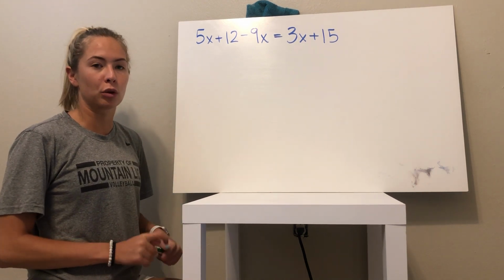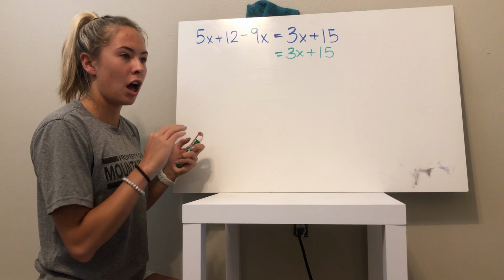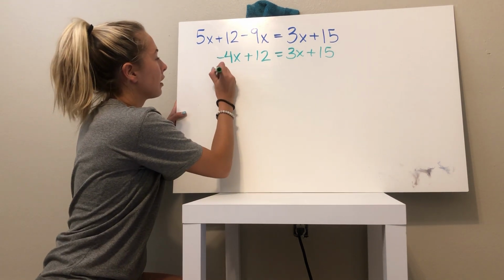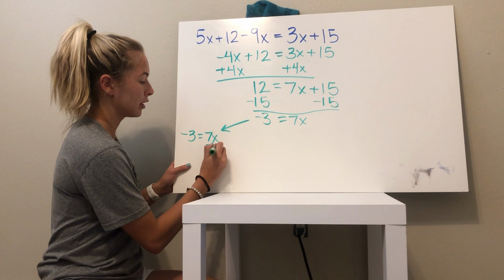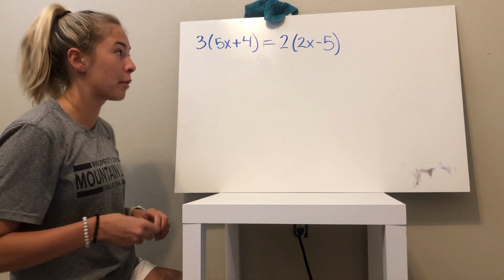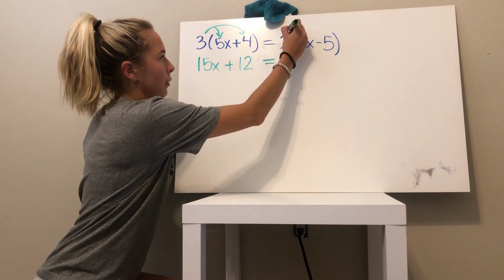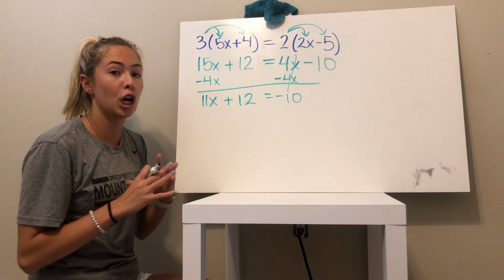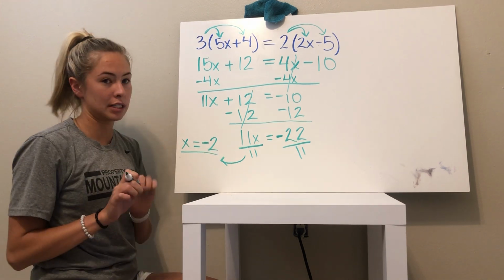Applied Algebra Lesson 4-11c